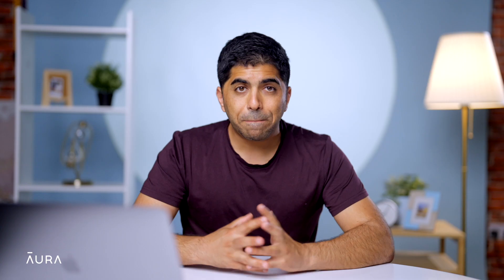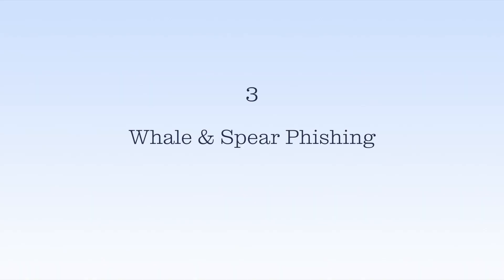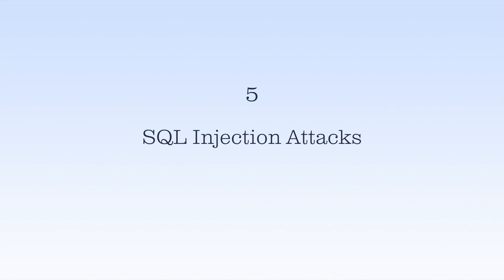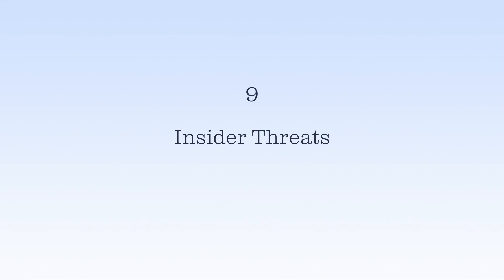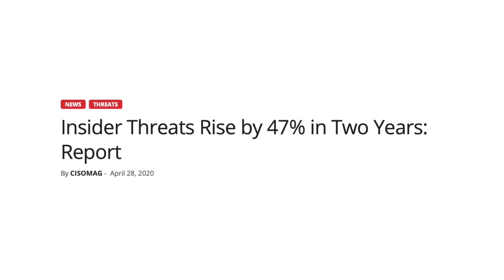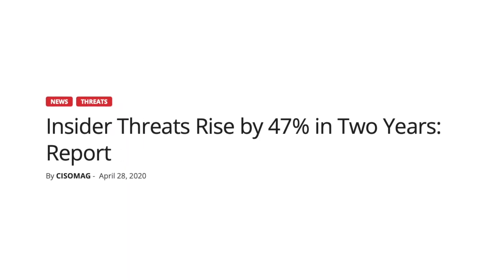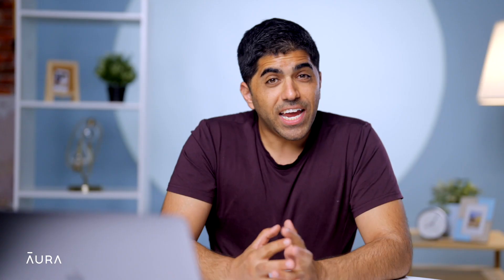10 Ways Hackers Get Into Your Computer (Popular Types of Cyber Attacks)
Here are 10 ways hackers could get into your computer and steal your information.

1: Wipers

Wipers are a malware that are used to erase information. In the last video we talked about ransomware, which holds files and information hostage for financial gain. This is different. Hackers using wipers don’t really expect a financial return. Granted, they may use wipers to cover the tracks of separate data thefts. But wiper attacks are disruptive, not financial. For example, in 2014, Sony Pictures was releasing a movie about Kim Jong Un.  Apparently he didn’t like this because they were attacked with wipers. The hackers deleted the studio’s data and then released private emails and information.

2: Phishing

Phishing is not new, but it is consistently one of the most common and successful tactics used by hackers. They reach out, either over the phone or online, pretending they are a trusted source. They may claim to be a person you know or an organization you trust. Then they send you links with malware or redirect you to fake sites that steal your information. Requests for personal information are also a big warning sign.

3: Whale & Spear Phishing

Whaling is just like phishing, but it’s reserved for the “big fish”. Instead of finding people, say, on social media, these scams target big corporations and high level execs.

4: Pharming

Pharming uses a fake landing page disguised as a website you trust. Most commonly, pharming scams target banks and their patrons. People go to the webpage to log in, but they are rerouted by the link to a fake page. When they enter their information to log in, the hackers steal it.

5: SQL Injection Attacks

During an SQL Injection attack, hackers look for weak points in webpages, like contact forms, and insert malware. From there it’s easy to steal information.

6: Denial of Service (DoS)

A Denial of Service attack can be difficult to recognize because it uses web traffic to shut down a website. It’s true that sometimes a system or network can crash when there’s too much traffic, but DoS is not an accident. Hackers infect computers on the network with malware and turn them into bots. Then they can control them remotely and prompt a server overflow or network error.

7: Brute Force Attacks

During a brute force attack, hackers use software to guess your login credentials. This could seem nearly impossible to do, but with the right computing engine or botnet, it can be done. In fact, 1 in 5 networks have experienced a brute force attack. If you notice multiple attempts to login from the same IP address or, the opposite, many IP addresses trying to log in to the same account, this could be a sign that you’re facing a brute force attack.

8: Man In The Middle Attacks (MitM)

Hackers can use a shoulder-surfing type tactic to steal your information. They can eavesdrop on your connection. They can also insert themselves through an IoT device or through unsecured WiFi. Then they intercept data between a server and a client.

9: Insider Threats

Sometimes an insider threat is intentional - and sometimes it's just an accident. For example, an employee could accidentally download some type of malware. But also, an employee with access to private information could simply choose to misuse their access.

10: Zero Day Attacks

They are called Zero Day attacks because these kinds of attacks take advantage of newly-found bugs and weaknesses. There is a small window of time before developers can fix them, so hackers often try to capitalize on that time frame. To catch these, apps and sites should be monitored closely and frequently.